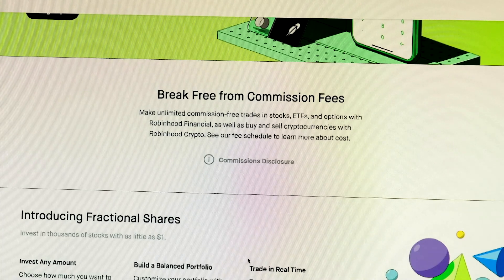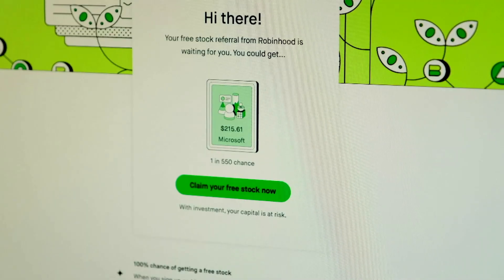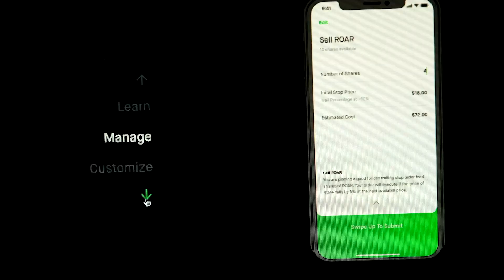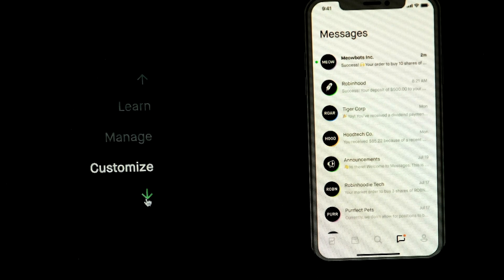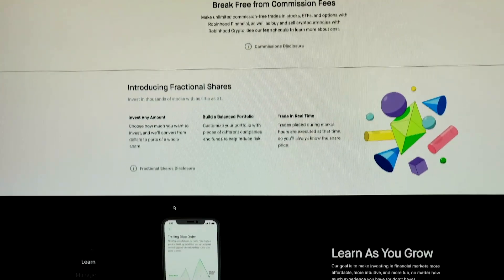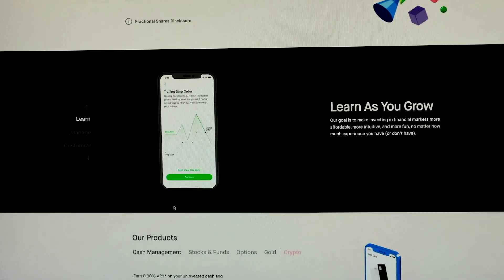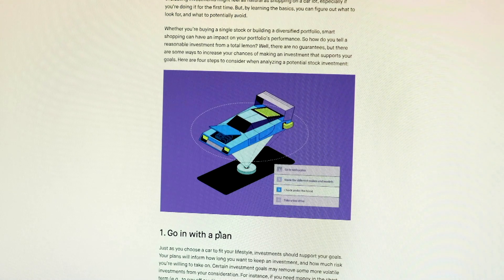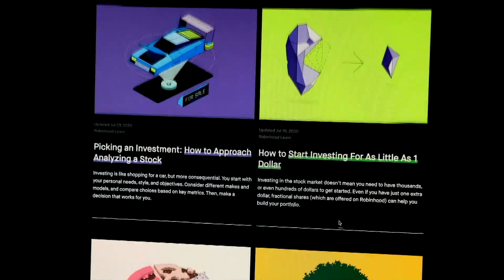The rise of the lockdown trader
British fund supermarket Hargreaves Lansdown reported a surge in full-year earnings as the coronavirus crisis fueled record levels of share trading and lured thousands of new clients to its trading platform. Other platforms globally are seeing similar trends.